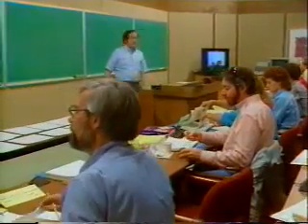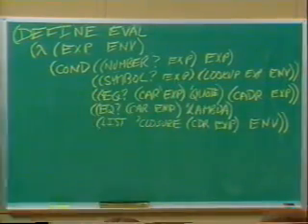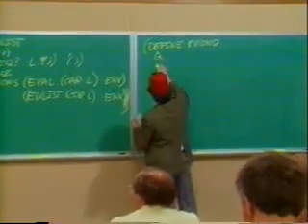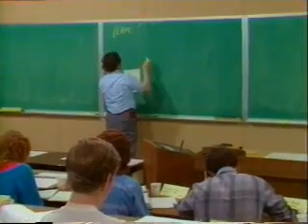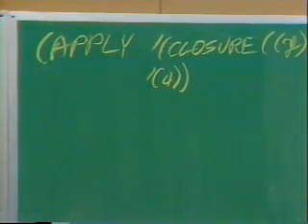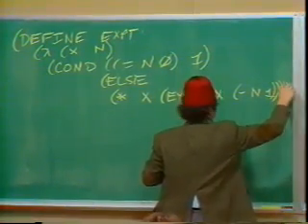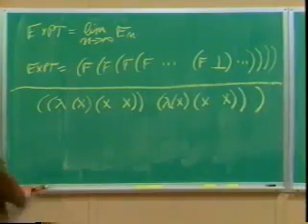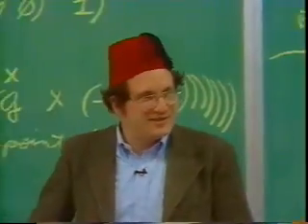Lecture 7A | MIT 6.001 Structure and Interpretation, 1986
Metacircular Evaluator, Part 1